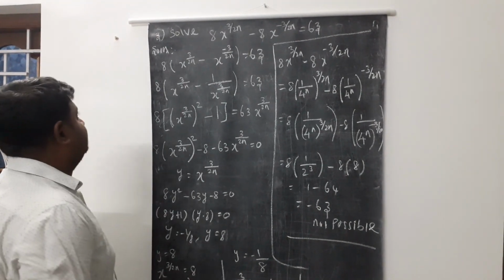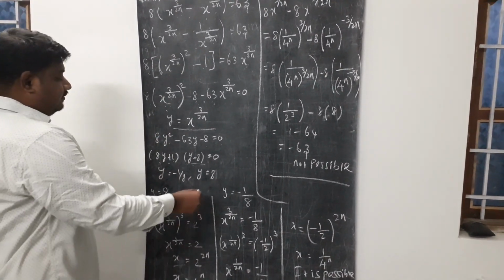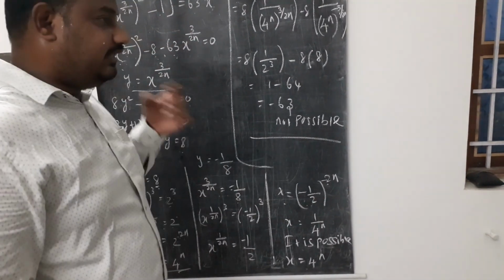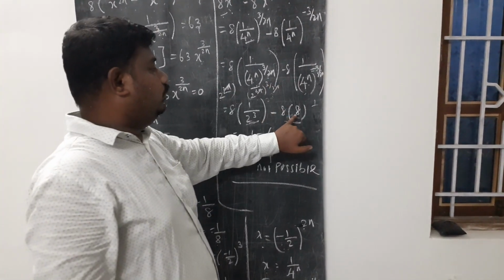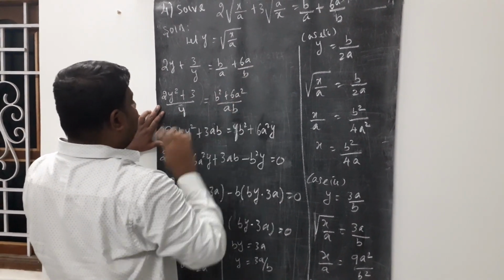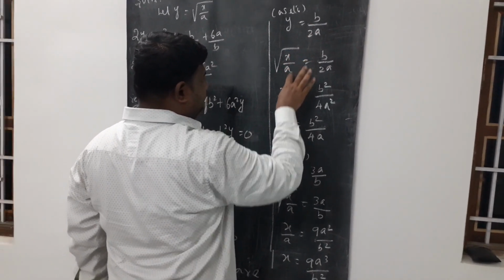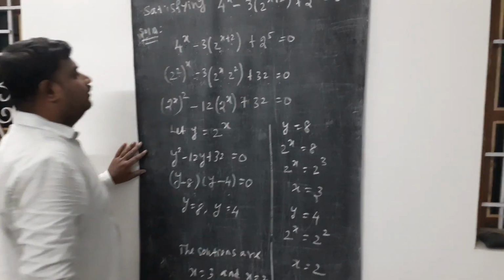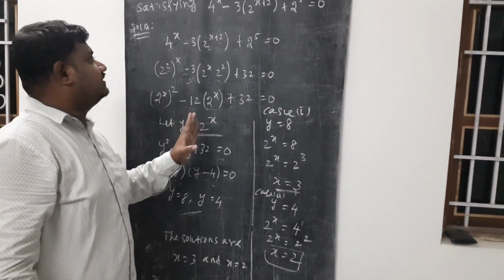Adhiyaman matric hr sec school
Maths exercise 3.5 end